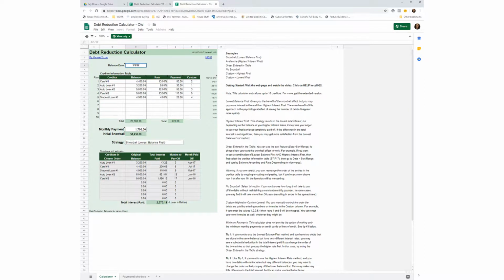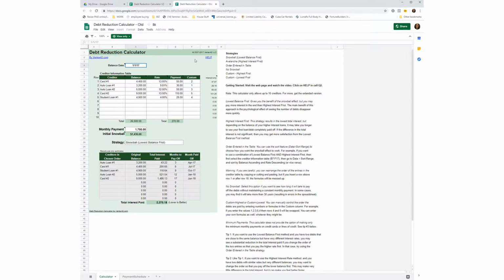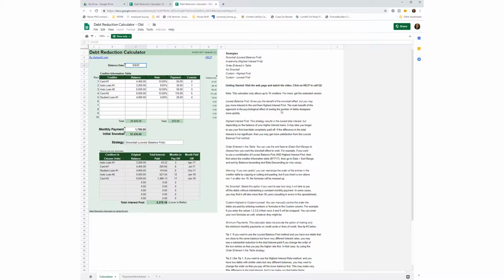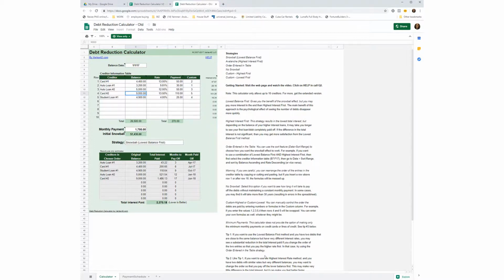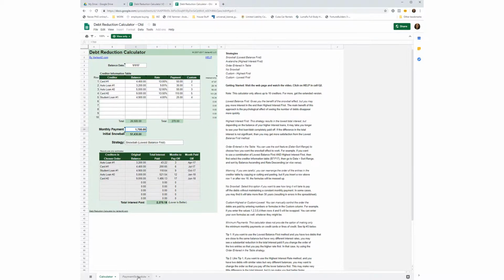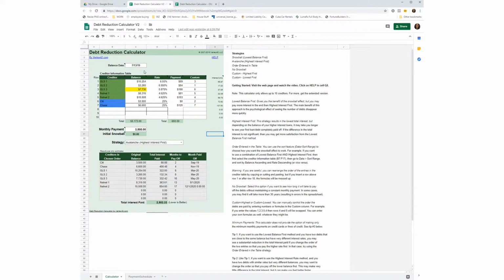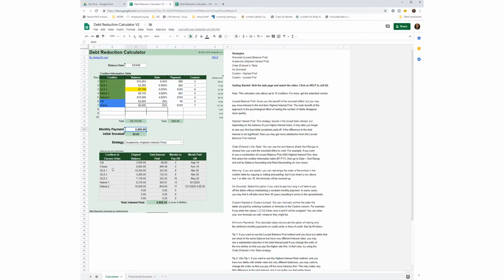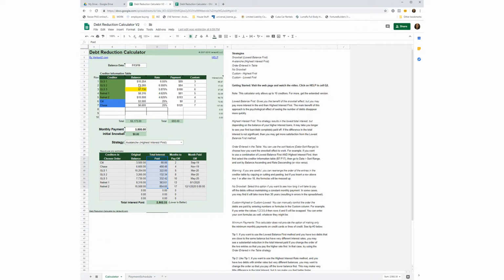DIY Debt Reduction Calculator